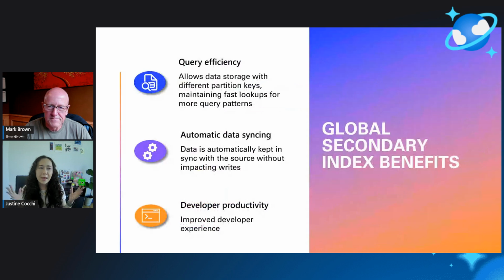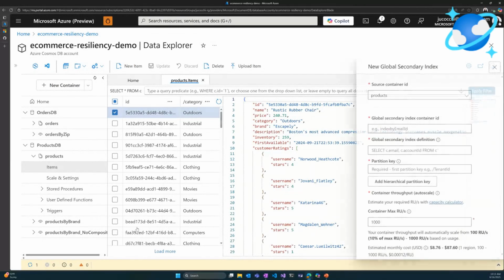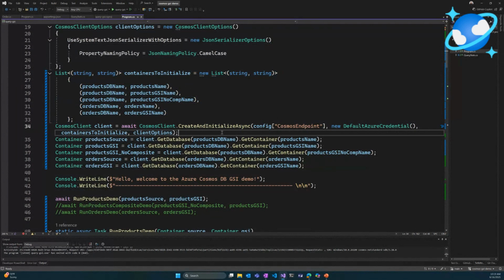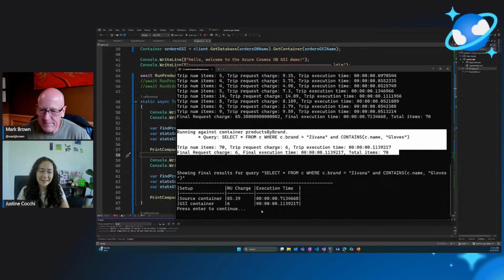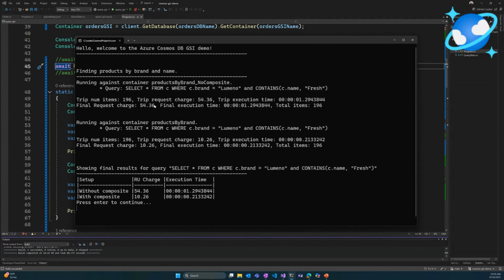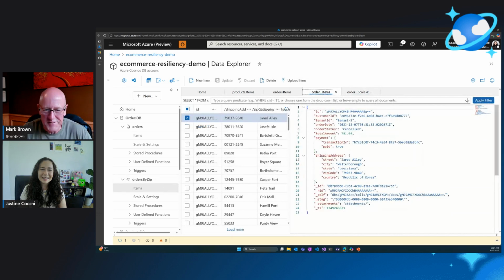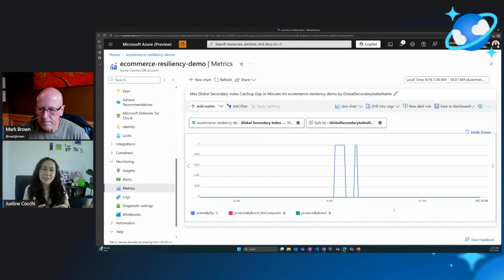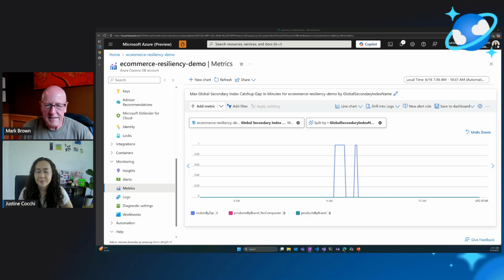Improve Query Performance with Global Secondary Indexes for Azure Cosmos DB - Ep. 106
In this episode of Azure Cosmos DB TV, Mark Brown is joined by Justine Cocchi from the product team to dive into Global Secondary Indexes (GSIs)—a powerful new feature designed to enhance query performance in Azure Cosmos DB.

GSIs store a copy of data from a source container using a different partition key, allowing queries that would normally require cross-partition execution to run more efficiently. They expand the range of query shapes that can be optimized while staying automatically in sync with the source container—meaning less operational overhead for developers.

Tune in to learn:

• What Global Secondary Indexes are and how they work
• When and why to use GSIs in your data modeling
• Real-world scenarios where GSIs can make a difference
• How to get started and things to watch for in preview

💡 Whether you're new to Azure Cosmos DB or looking to optimize complex queries, this episode will help you unlock new levels of performance in your applications.

Useful links:
•  (Blog) Boost Query Performance with Global Secondary Indexes in Azure Cosmos DB
•  (Docs) Azure Cosmos DB for NoSQL global secondary indexes (preview)